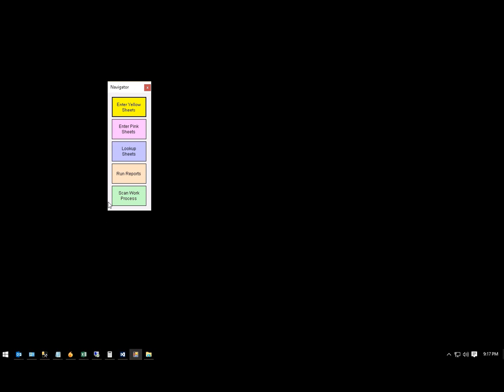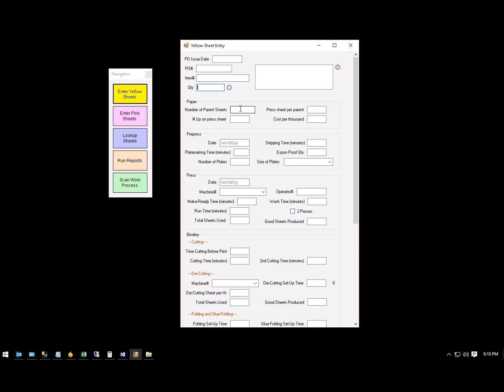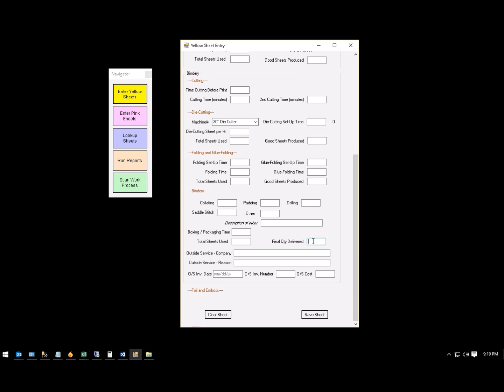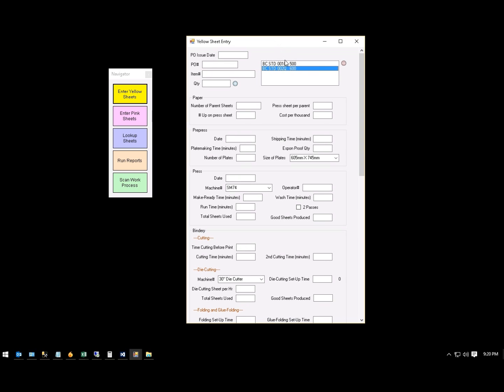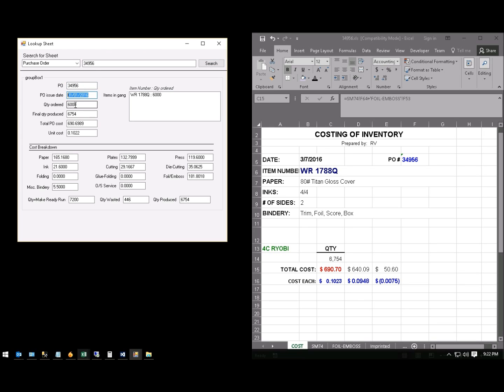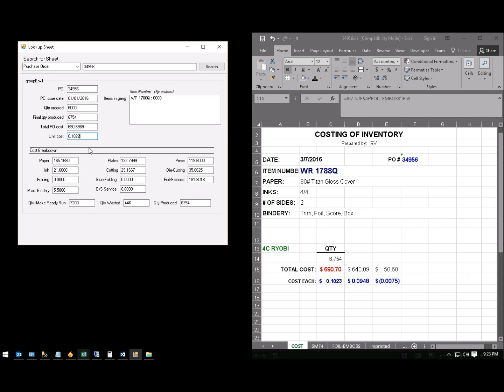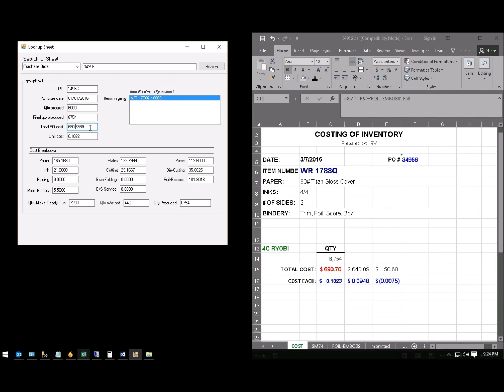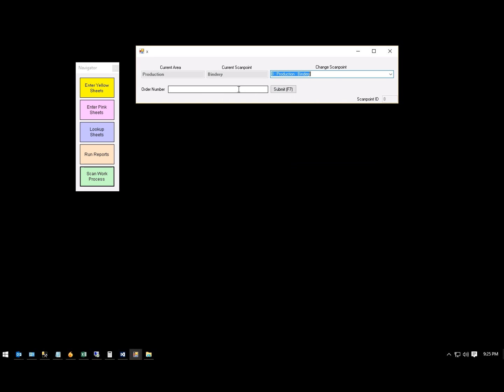Cost Tracker Demo v1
Demo of the new cost tracking software for IDEA